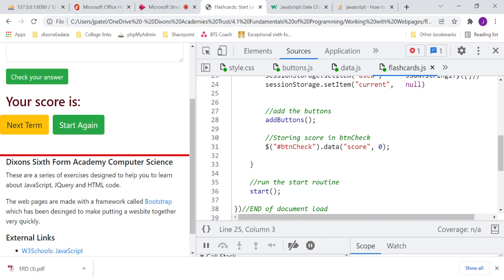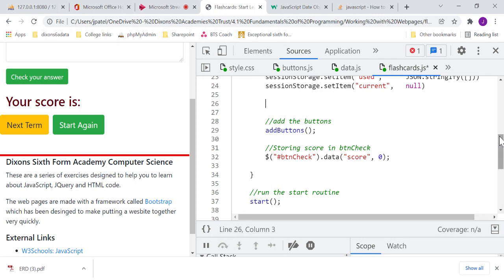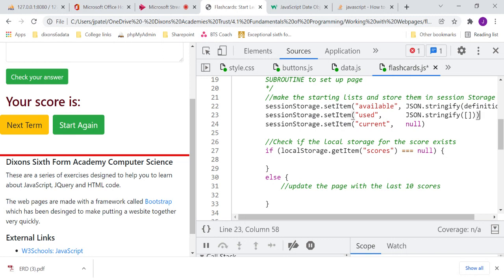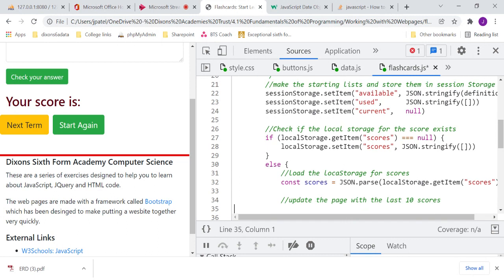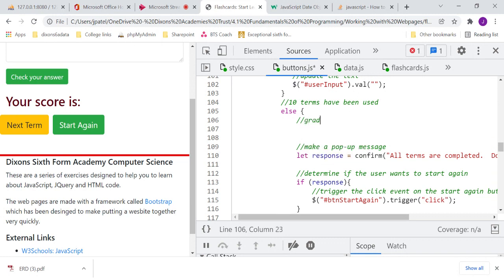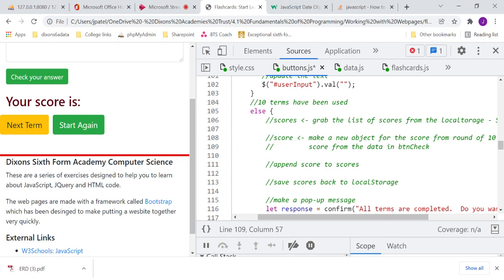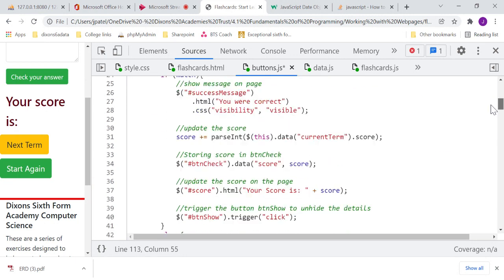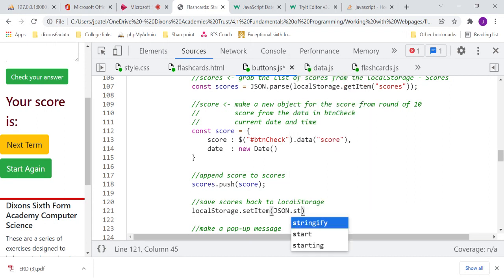task 05 2